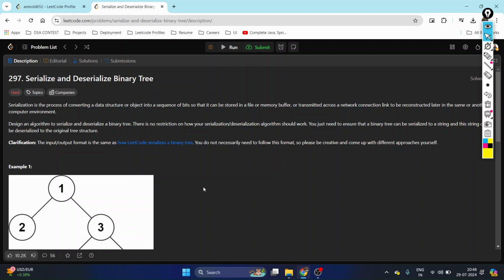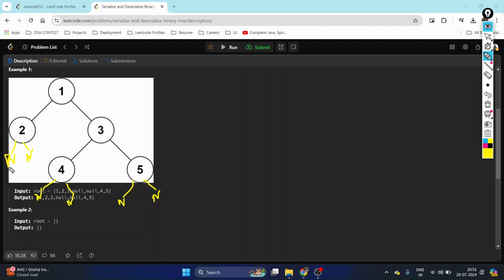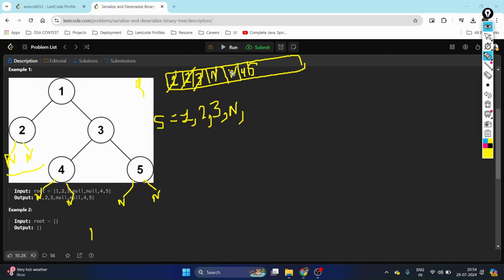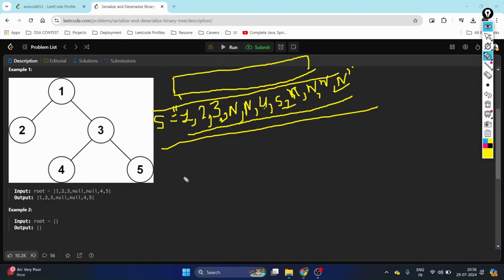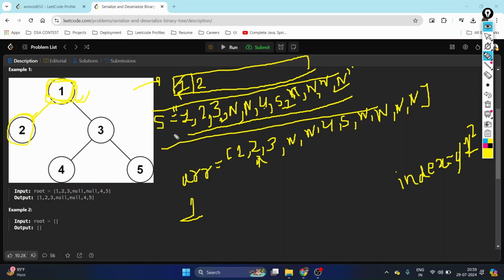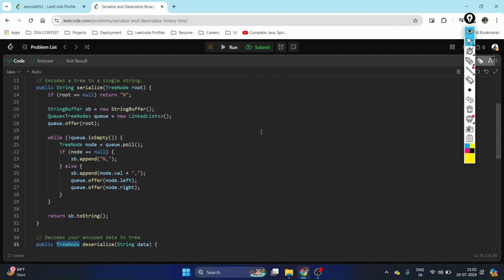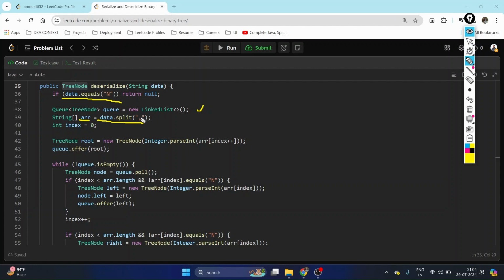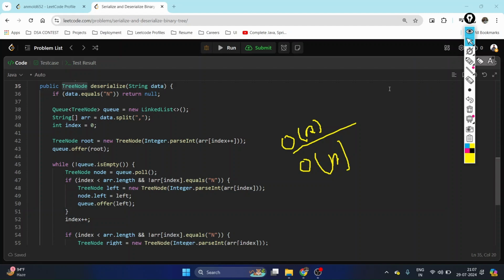📊 Leetcode 297: Serialize and Deserialize Binary Tree! 🌳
🔍 Serialization and Deserialization Explained:

Serialization is the process of converting a data structure or object into a sequence of bits for storage or transmission. Deserialization is the reverse process of converting the serialized sequence back into the original data structure.

📚 In This Video:

🚀 Learn the fundamentals of serialization and deserialization in binary trees.
💡 Discover efficient algorithms to serialize a binary tree to a string and deserialize it back to its original structure.
🛠️ Hands-on coding session to implement these algorithms in Java.
🧩 Test cases to ensure your solution is robust and reliable.
✨ Why This Matters:

Serialization and deserialization are crucial for data transfer and storage in various applications.
Enhances your problem-solving skills and deepens your understanding of binary trees.

Let us know if you found this video helpful and what topics you want to see next. Your feedback drives our content!